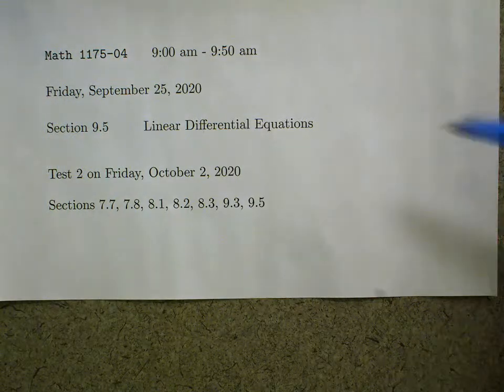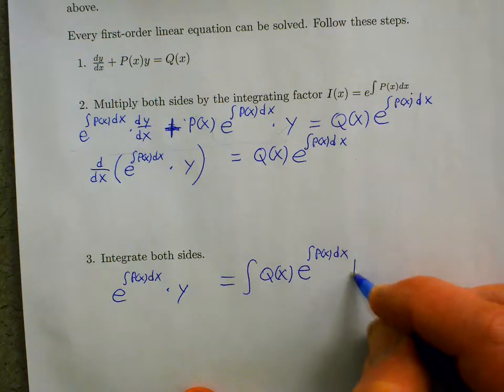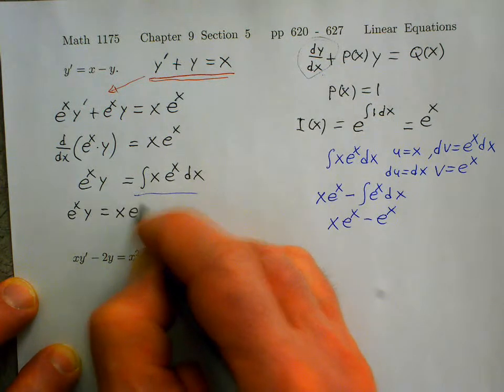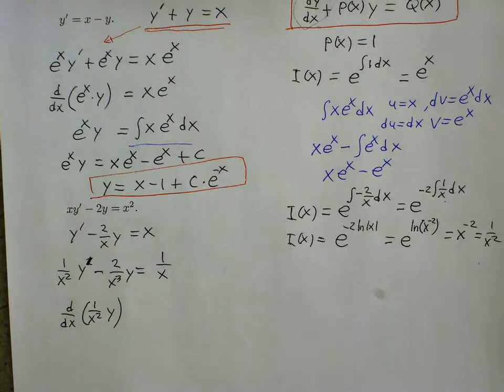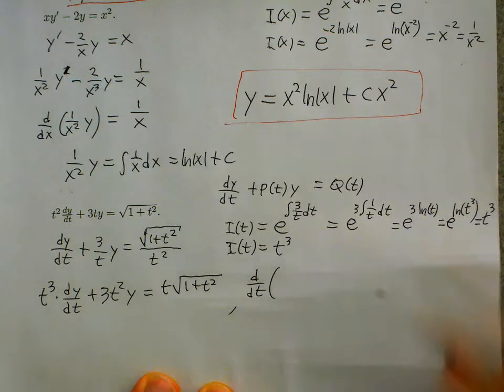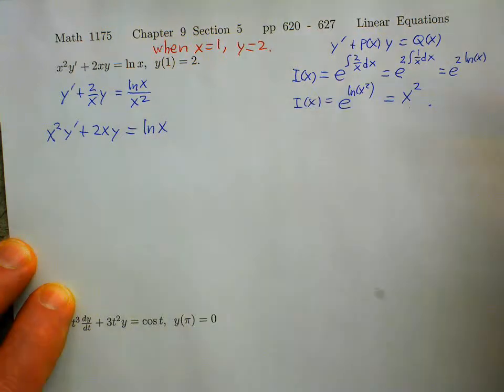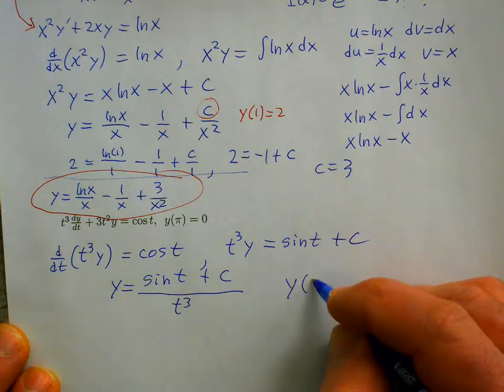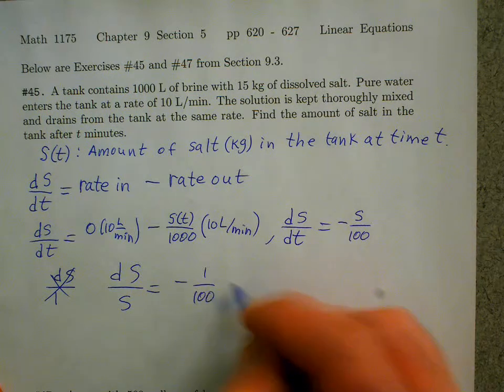Math 1175-04 Class on Friday, September 25, 2020